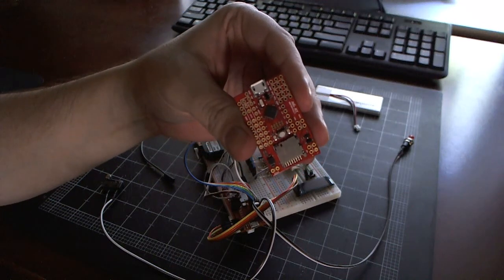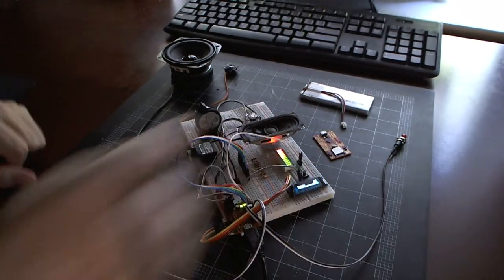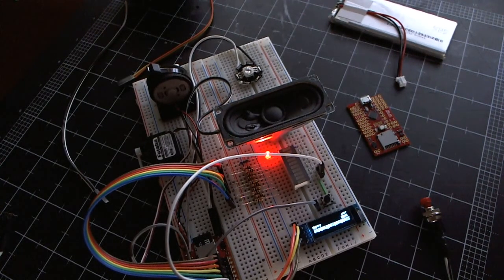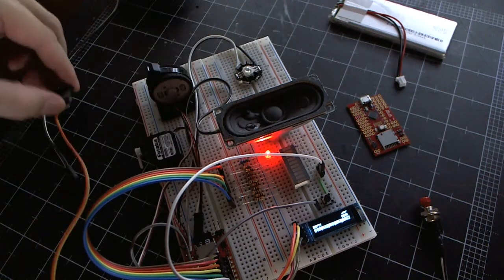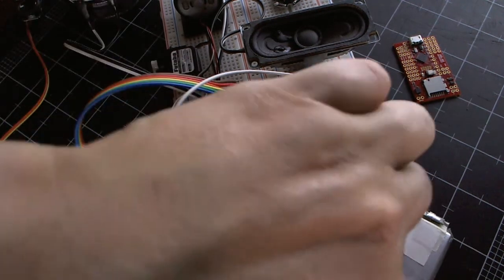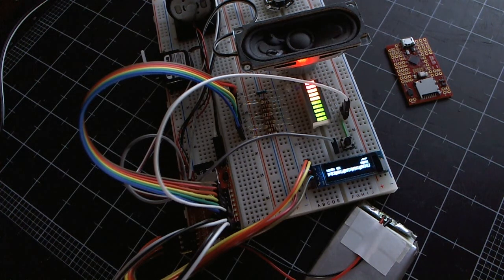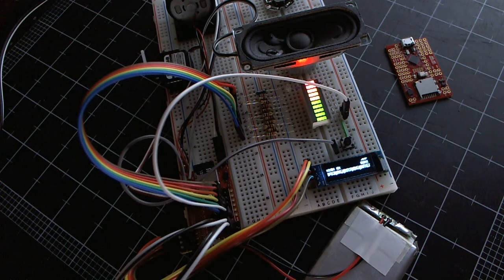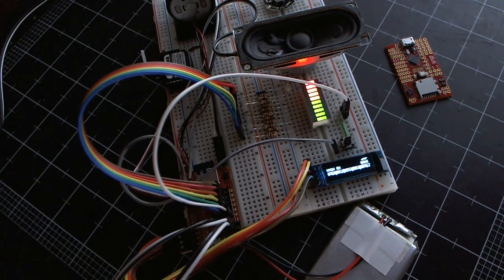The Firecricket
The Firecricket is an Arduino compatible light sound and motion controller for your replica props!